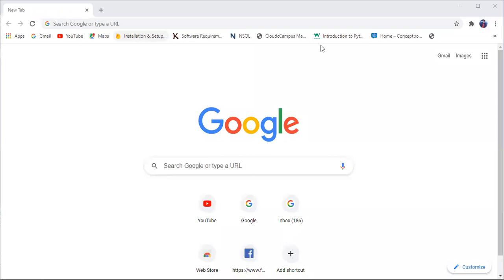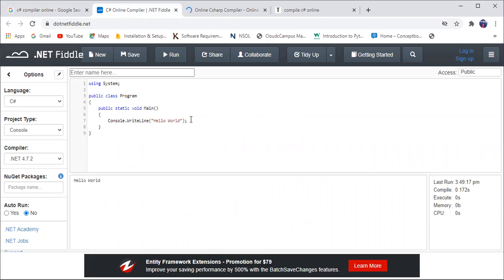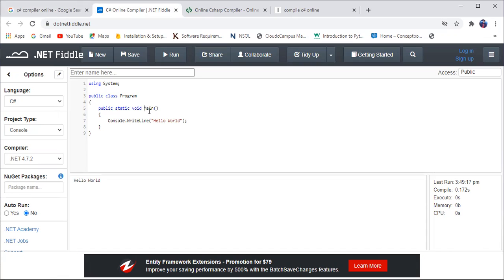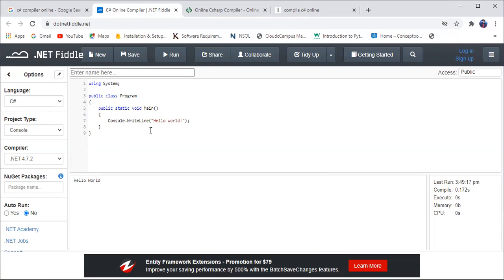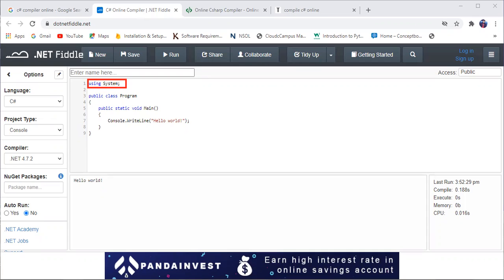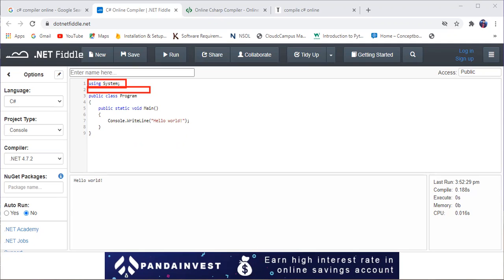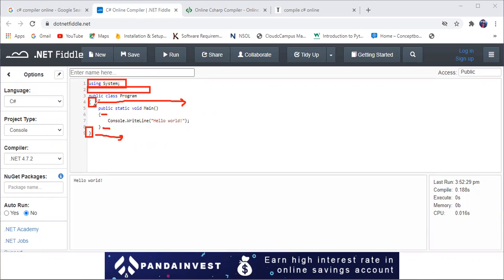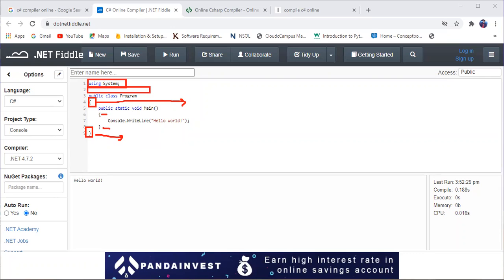1. C# programming Language || Introduction to C# || Why we use C# language || Technology Bloom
Hi
   Frinds I am going to start C# tutorial, In this tutorial you will learn complete c# language from basics to advanced.
In this video you will learn:
Why we are using C#?
How to use C#?
Making apps using C#.
making web apps, desktop apps and much mor.

what is c# programming language in hindi